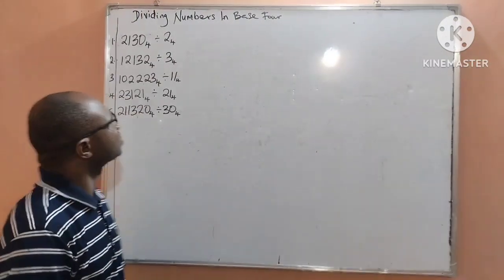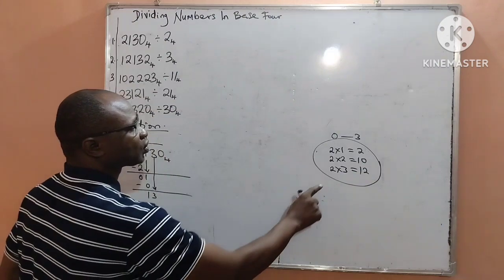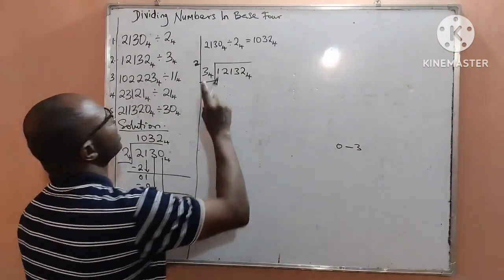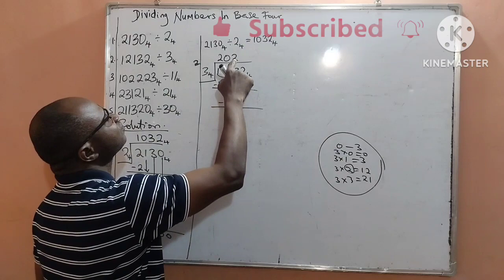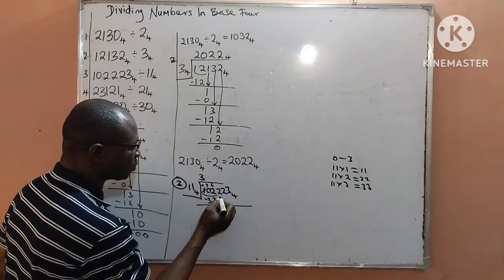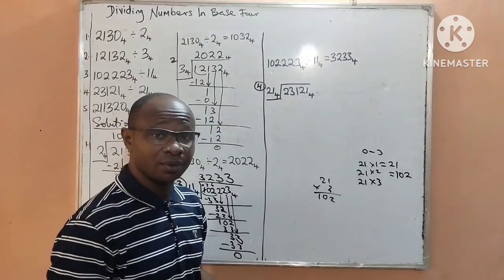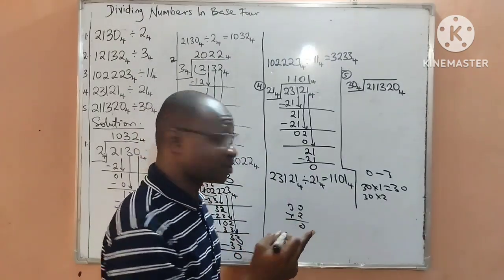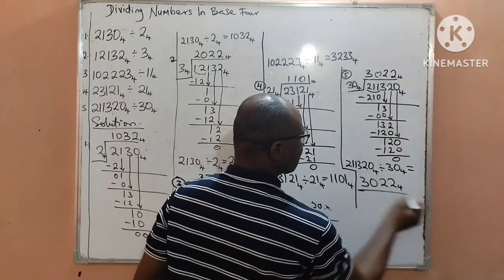How To Divide Numbers In Base Four || Dividing Numbers In Base Four Directly